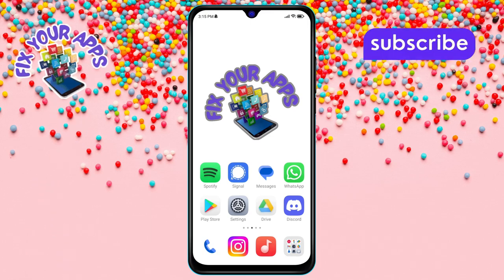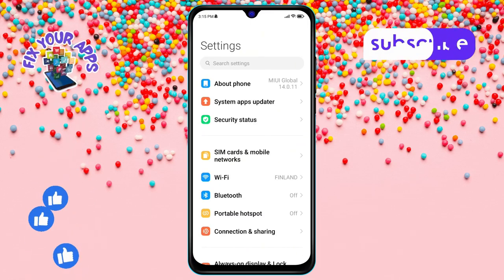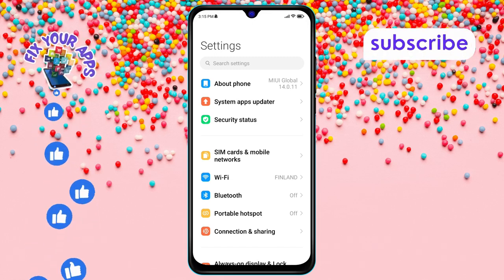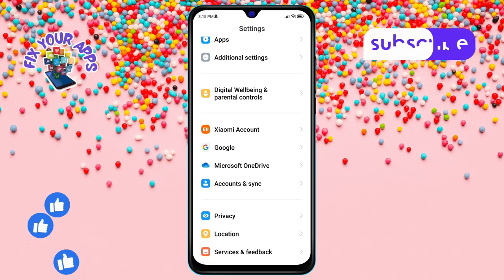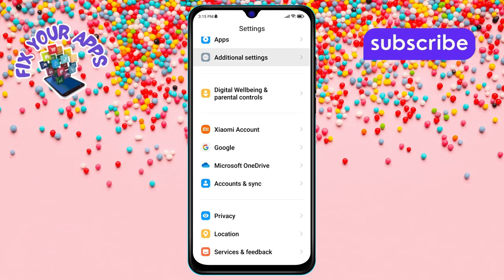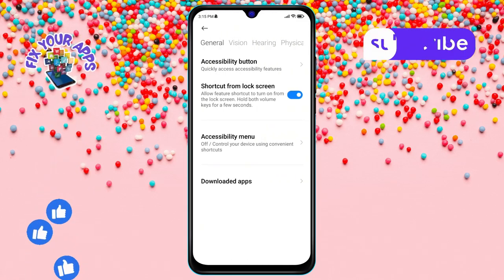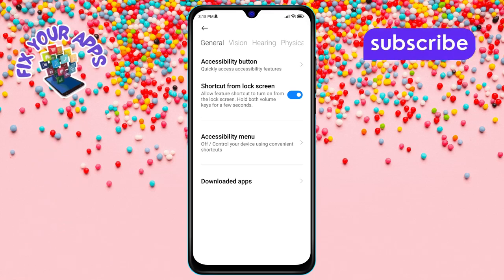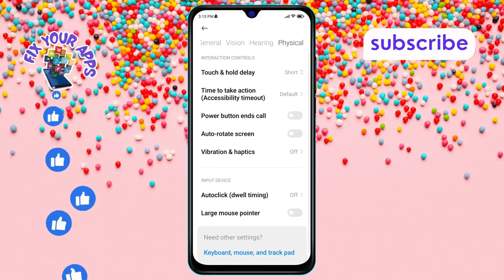How to Change the "Time to Take Action" Setting on Android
The "Time to take action" setting on Android determines how long notifications or system prompts stay visible before disappearing. Adjusting this setting can improve your experience, especially if you need more time to respond to certain actions. In this video, we’ll walk you through the step-by-step solution on how to change the "Time to take action" setting on Android, so you can customize it to your preference.

- Adjust time to take action Android,
- Change notification time limit,
- Android accessibility settings,
- Extend prompt time Android,
- Customize action time Android